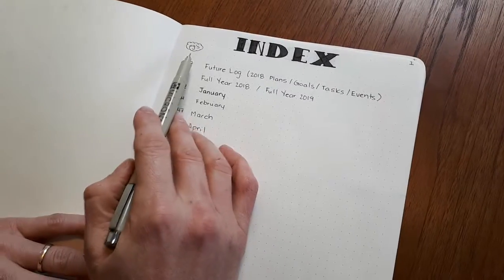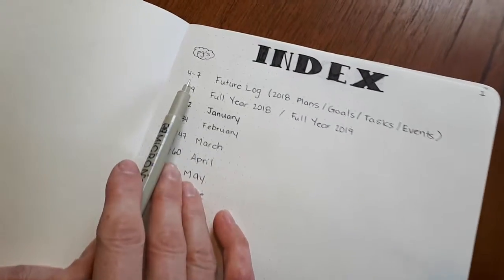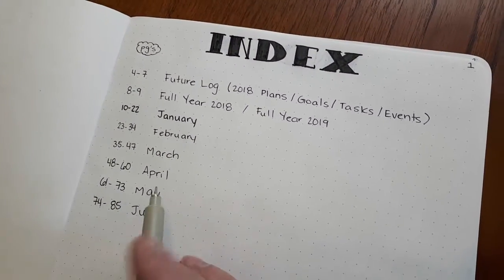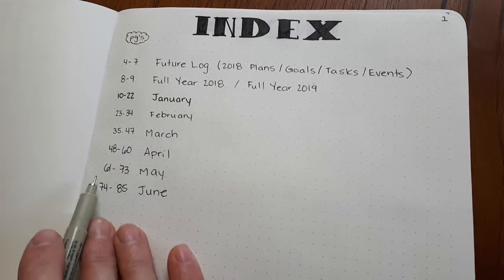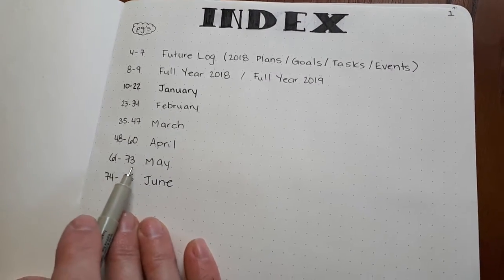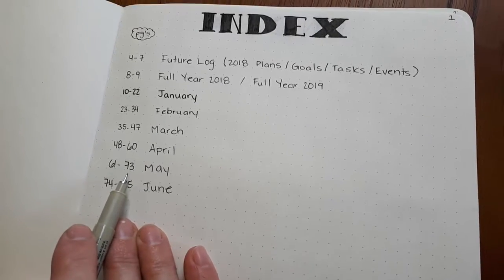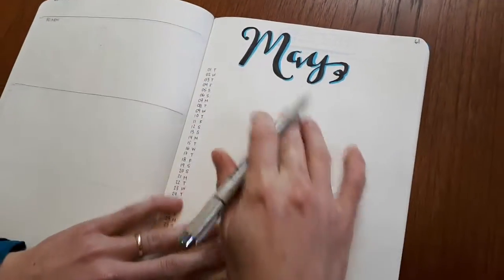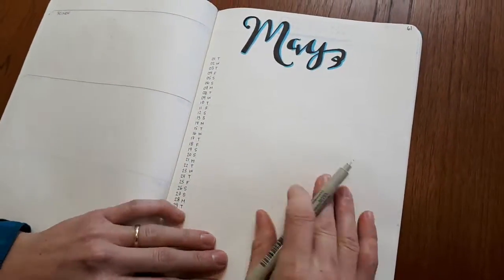Lesson 10: How To Build A Bullet Journal Index | Stay Organized From Day One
Learn how to create a bullet journal index—the key to staying organized and finding anything quickly in your notebook.

In Lesson 10: How to Build an Index, we walk you step-by-step through one of the most important parts of the bullet journal method. Your index acts like a table of contents, helping you track pages, collections, and ideas with ease.

If you’ve ever felt lost in your notebook or struggled to stay organized, this simple system will bring clarity and structure to your bullet journaling practice.

Perfect for bullet journaling beginners, this lesson will help you build a strong foundation for productivity, organization, and intentional living.